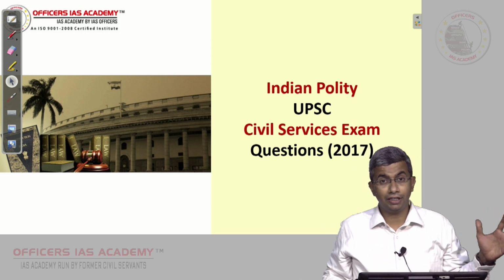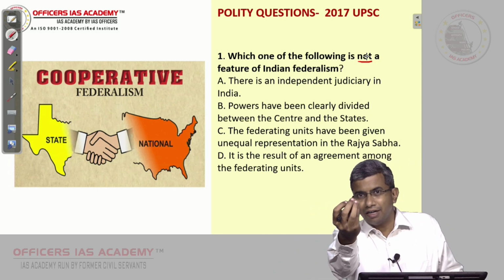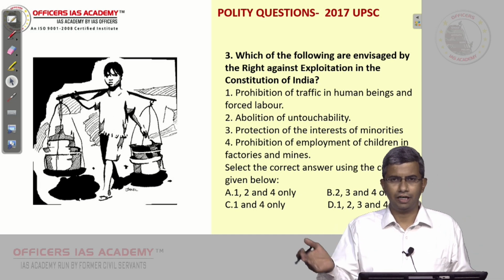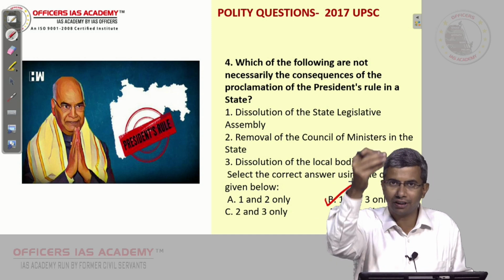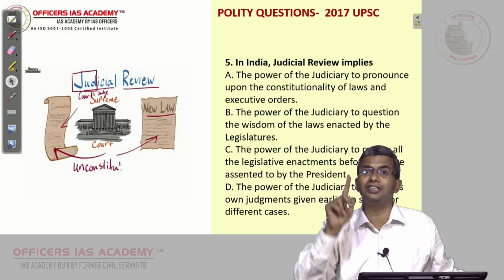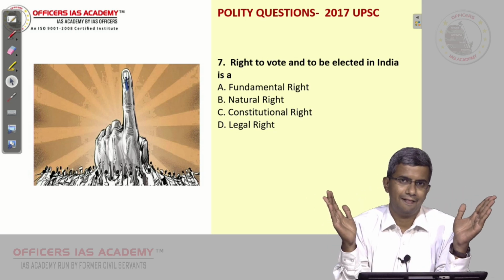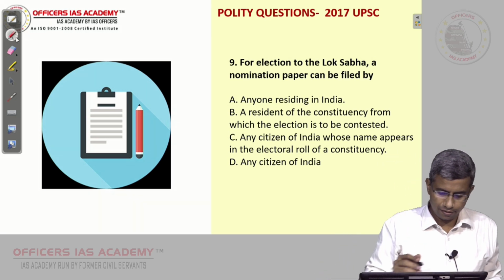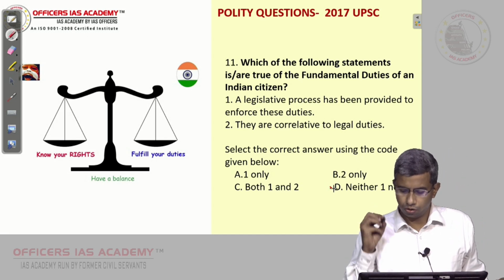Prelims 2017- Part 2 | Polity Question Paper Discussion | Mr. Rangarajan (IAS 2005)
Mr Rangarajan (IAS 2005), our Associate Director and Polity Faculty discusses Polity Questions from Prelims 2017- PART 2. To download a copy of the questions discussed with key,